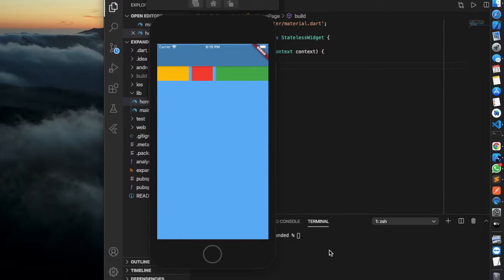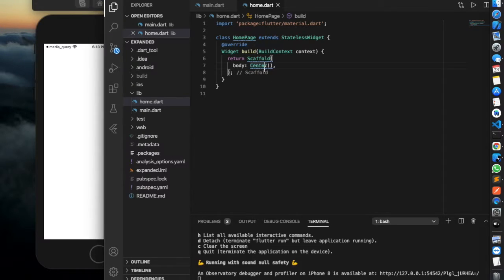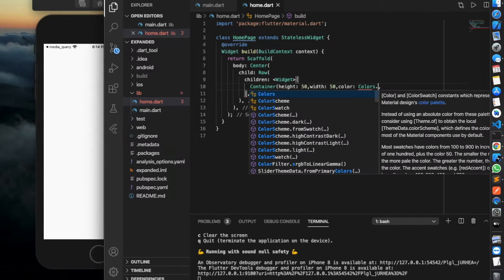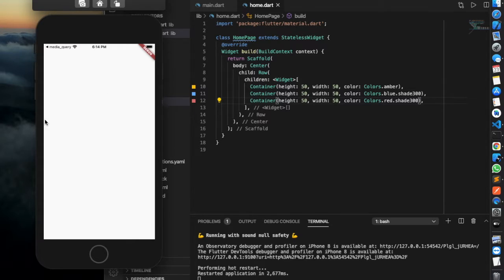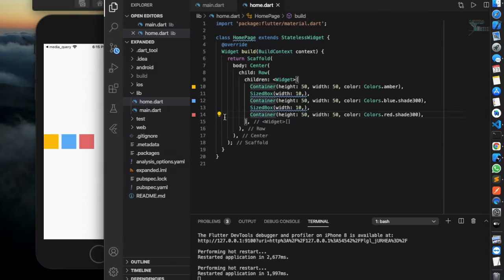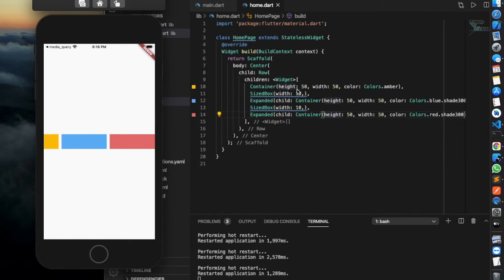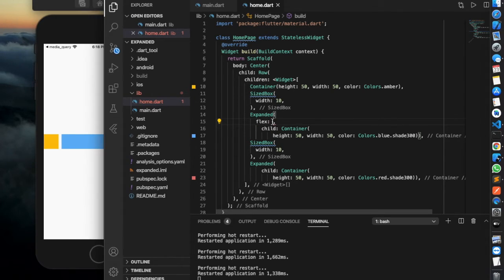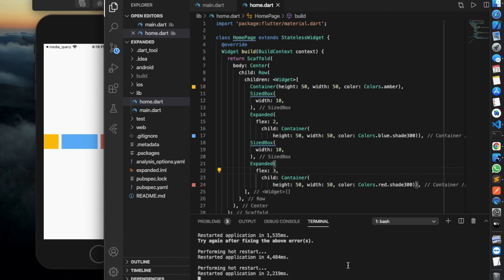Expanded | Flutter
This video explains the flutter widget "Expanded"